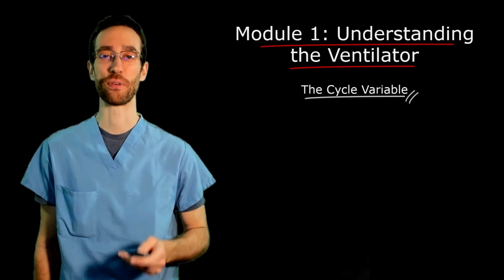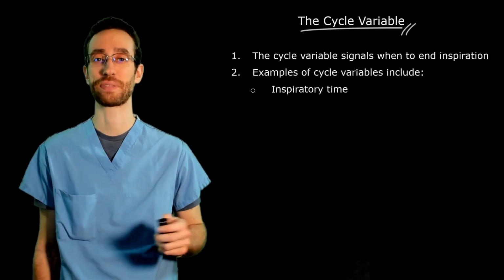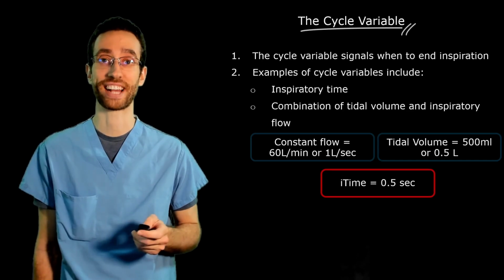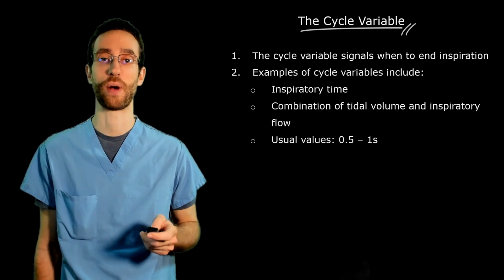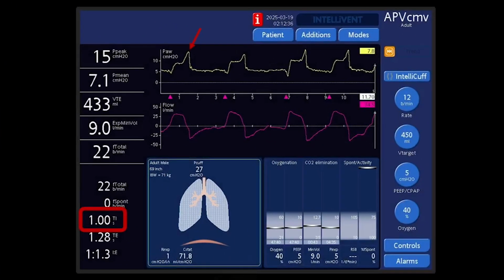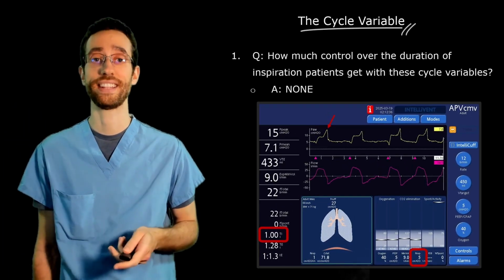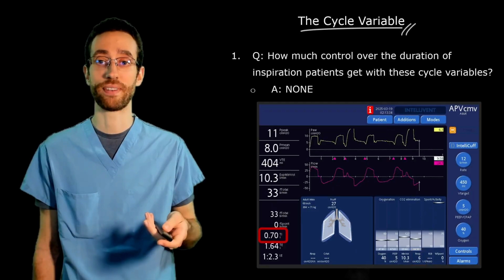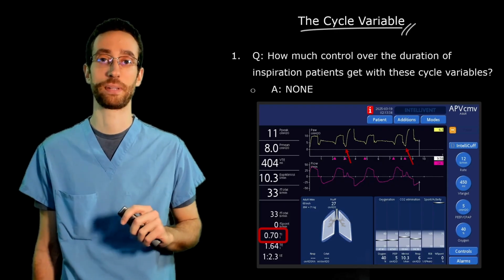Week 6: The Cycle Variable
On this week's video, we will discuss the cycle variable! This video has two clinical cases where inappropriate setting of the cycle variable led to desynchronies!

If you liked this video and want to learn more, use the following link to sign-up for this full free course!

References/Suggested Reading Material:
1) Chatburn RL, Mireles-Cabodevila E. Chapter 3. Basic Principles of Ventilator Design. In: Tobin MJ. eds. Principles and Practice of Mechanical Ventilation, 3e. The McGraw-Hill Companies; 2013.